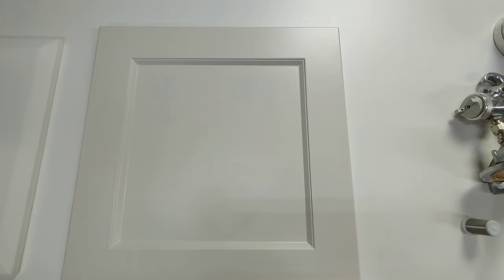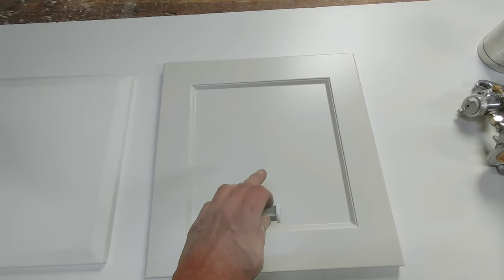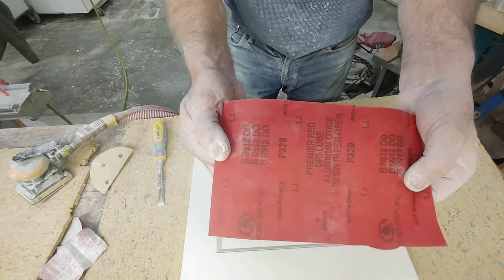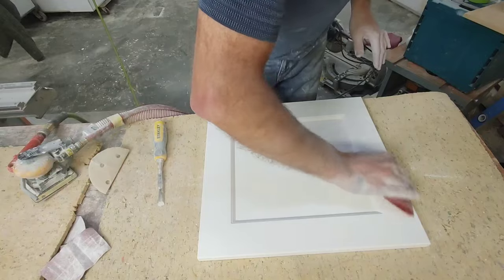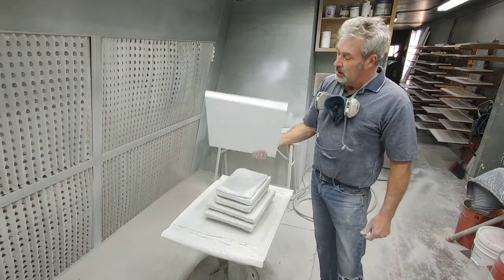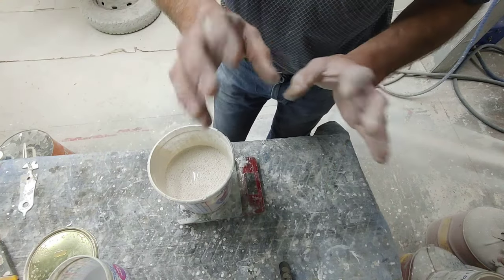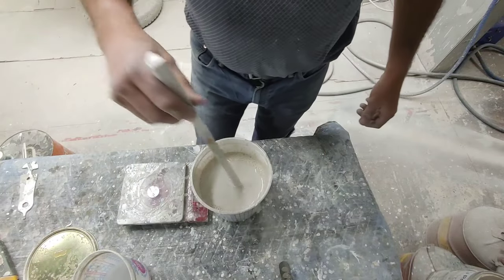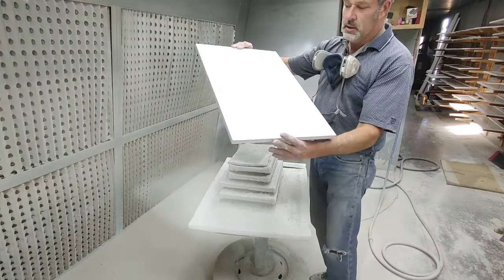How to spray MDF doors and the magic filter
This is how I spray MDF doors with urethane paint. I use a filter that is mounted at the bottom of the spray gun. this is the best way I've found to get perfect finishes.